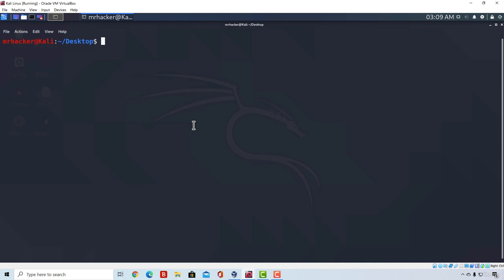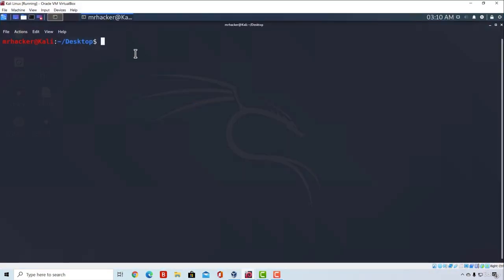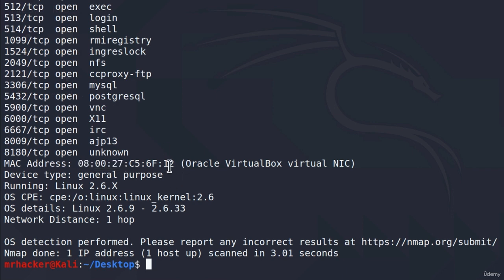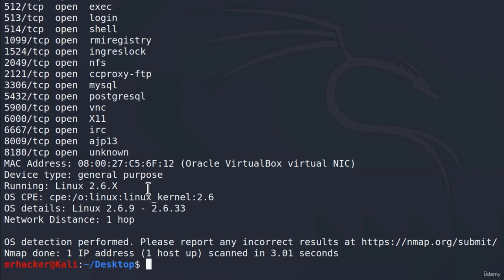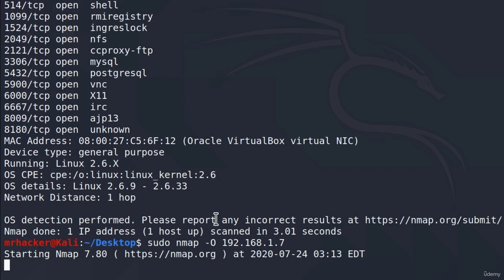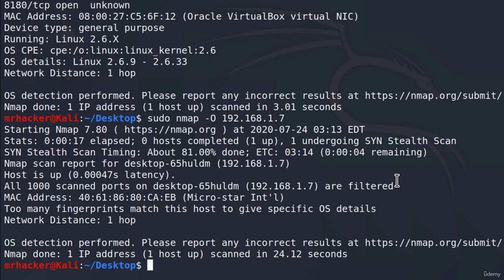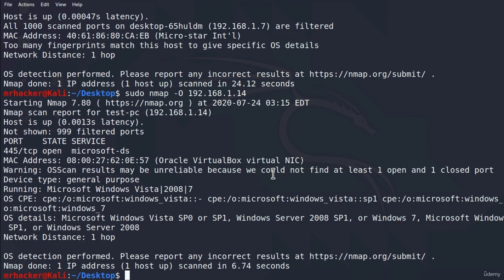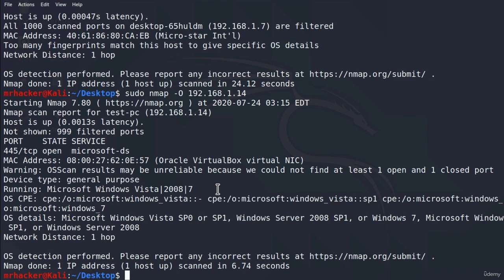Complete Ethical Hacking Bootcamp 2023 Zero to pro || Discovering Target OS tutorial -29